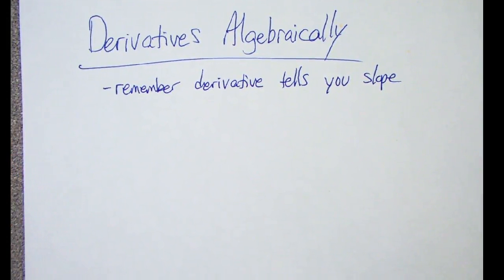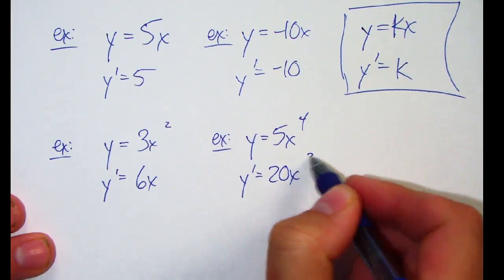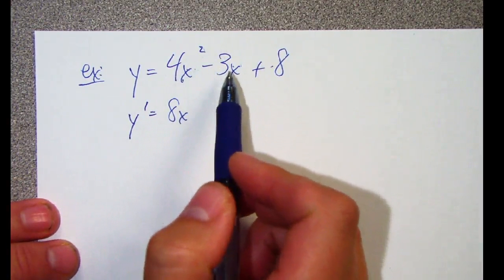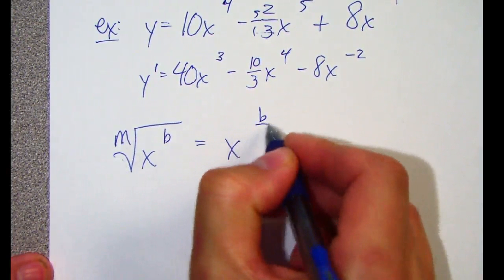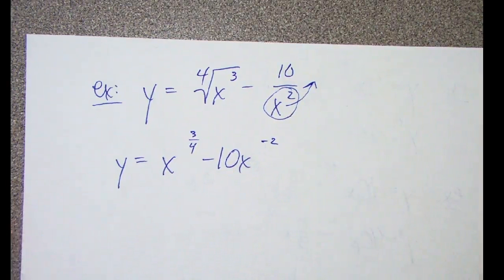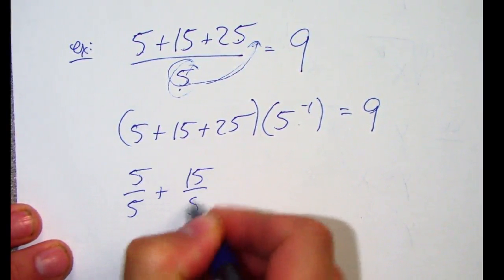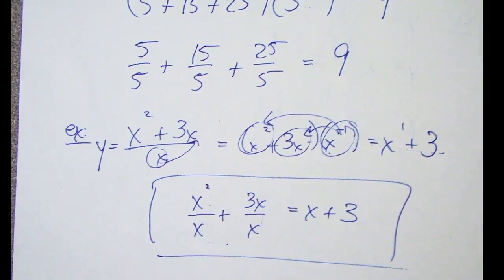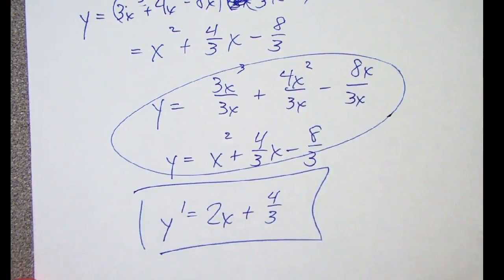Power rule for derivatives